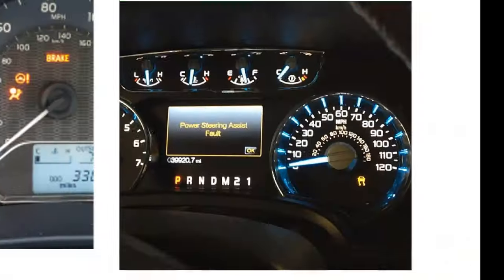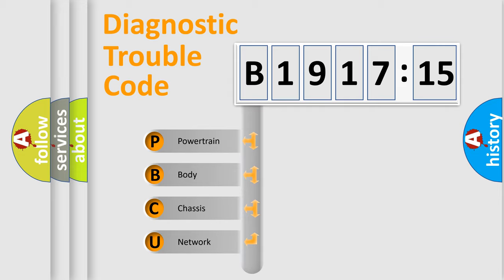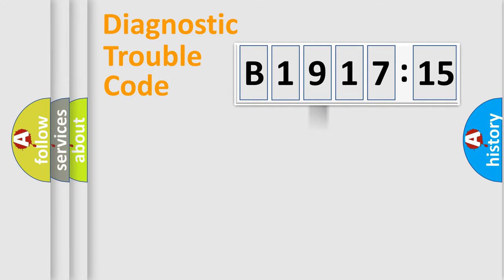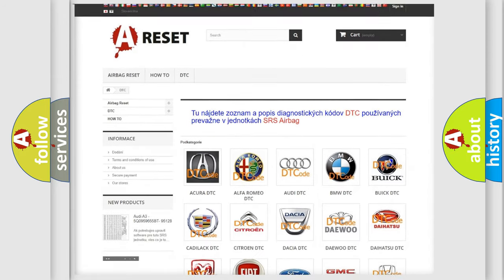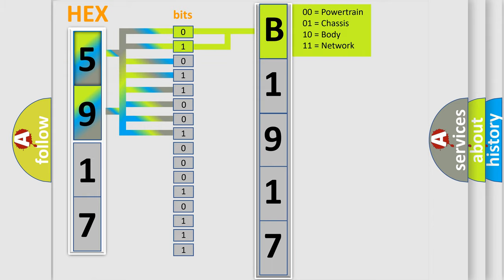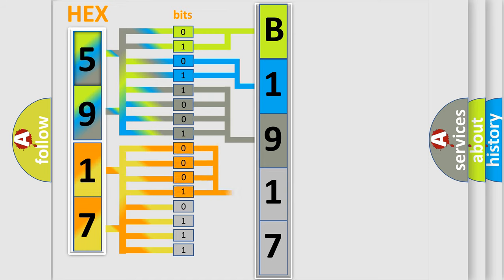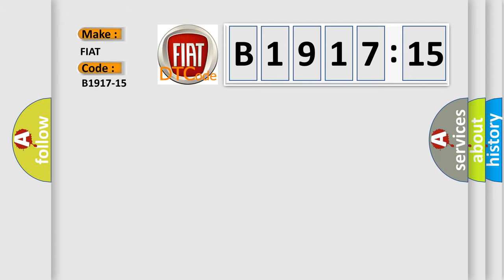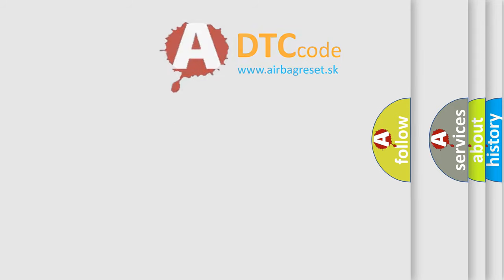DTC Fiat B1917-15 Short Explanation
Contents:
0:21 Basic DTC analysis according to OBD2 protocol standard.
1:48 Insight into programming
2:58 A diagnostically understandable description of the Diagnostic Trouble Code
3:05 Basic error definition

Make:
FIAT
Code:
B1917-15
Definition:
Internal Temperature Sensor - Circuit Short To Battery Or Open
Failure Type: